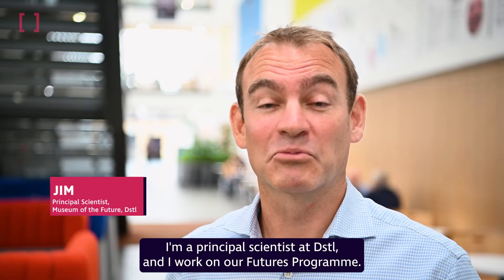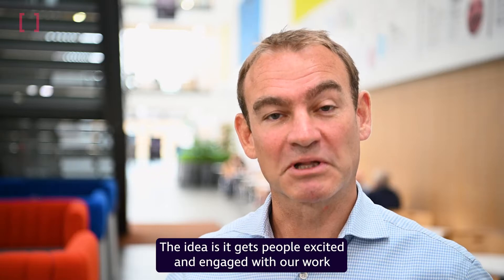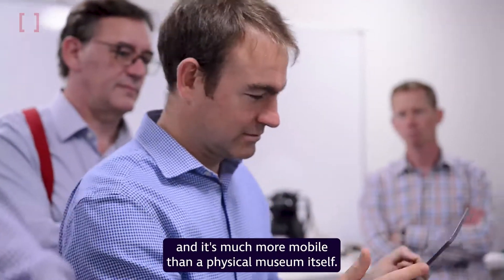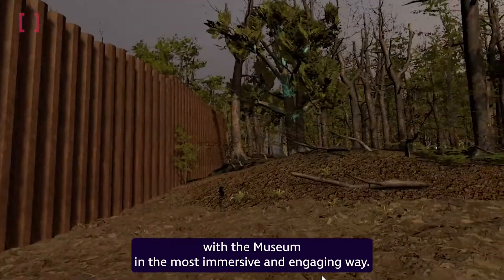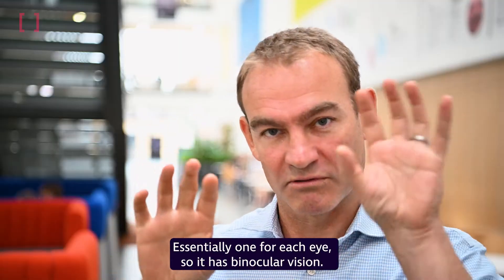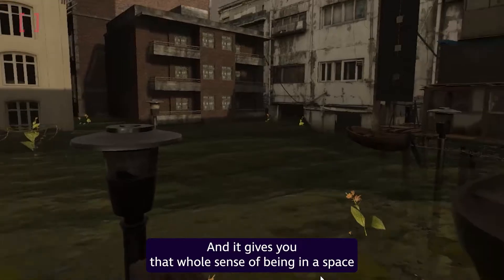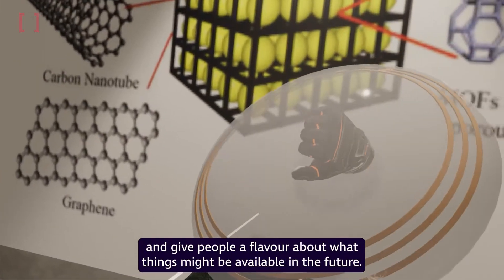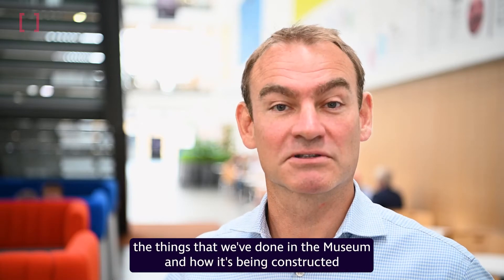Museum of the Future | Future Thinking Today | Dstl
How do you plan for the future? How do you prepare for eventualities you don't know about or possibly don't even understand yet?

Dstl's Futures Team is exploring ideas and concepts that will potentially shape the future world we inhabit, from technology to the environment.

In order to demonstrate and promote these ideas and possibilities, the team has developed a Museum of the Future, a virtual world accessed through VR technology, and filled with concepts and theories to explore.

The Museum enables people to see and discover the possible future we could all be living in through visuals and interactive tools, making difficult or challenging ideas easier to share and explain, and allowing users to directly interact with things that may not even exist in our current time.

Future thinking today.